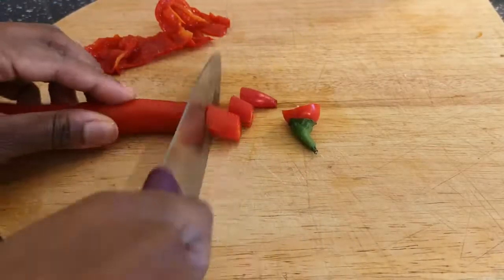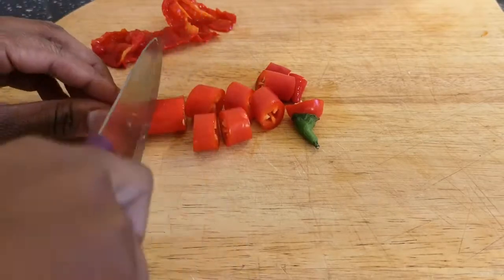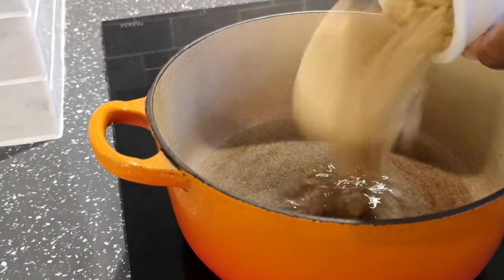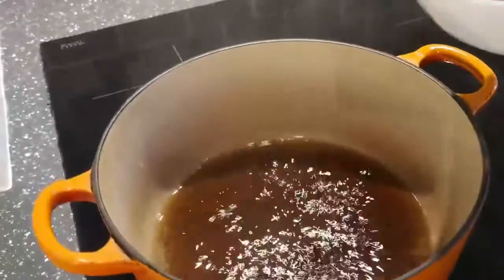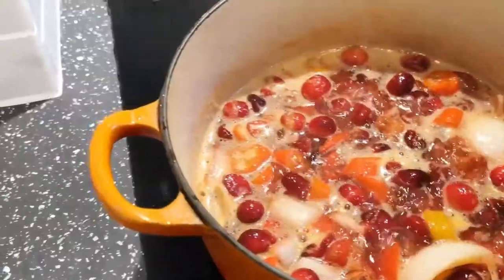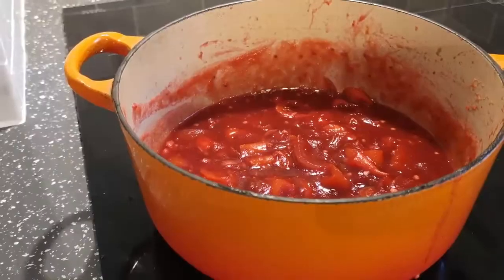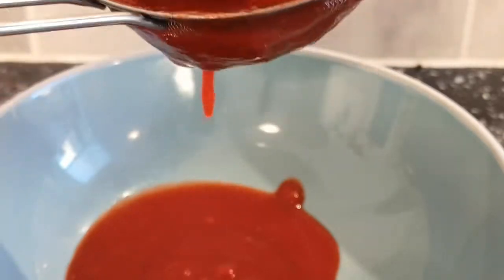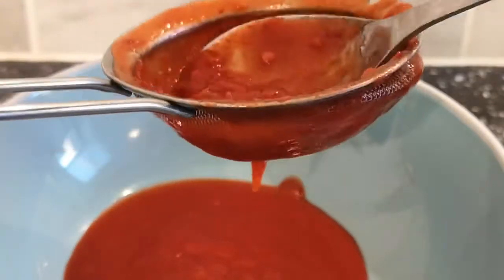Christmas Inspired Cranberry Hot Sauce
Easy Homemade Cranberry Hot Sauce// Christmas inspired

Ingredients:
150g fresh cranberries
100ml Orange Juice
50g Brown sugar
50ml Apple cider Vinegar
120ml Water
1/2 Onion
3 Garlic Cloves
Fresh chilli- use whatever ones you like and how many you like depending on desired heat

Method:
1. Bring water to boil in a pot and add sugar
2. Once sugar dissolves add cranberries and let simmer for 5mins (with lid on)
3. Roughly chop garlic, onion, chillies
4. Add rest of ingredients to pot and simmer for 20
5. Remove pot from heat and blend contents
6. Strain mixture and allow to cool before storing or serve straight away